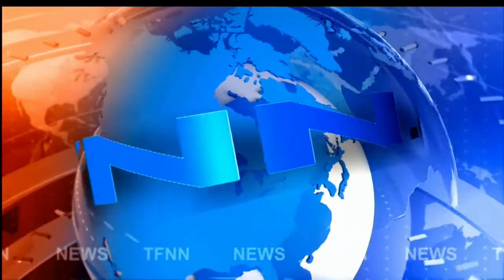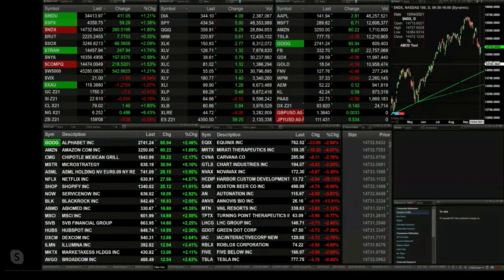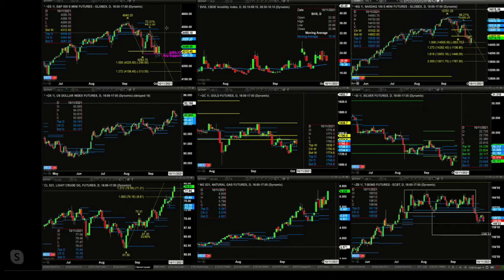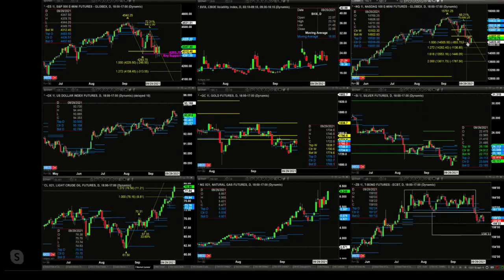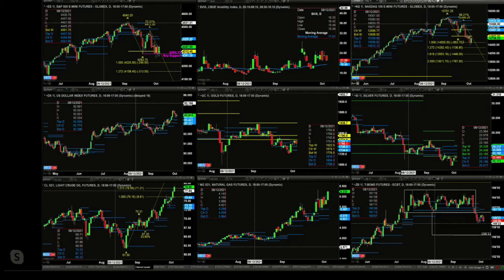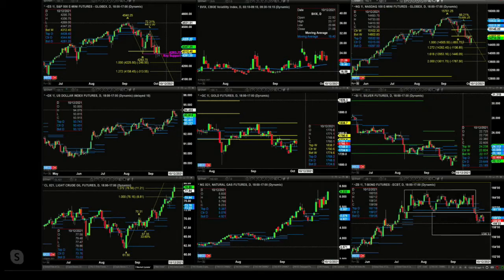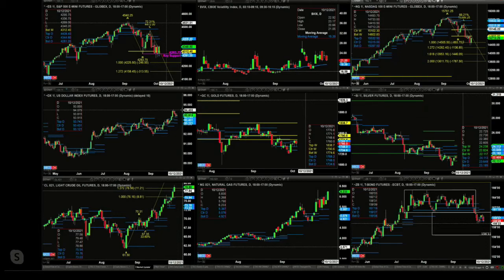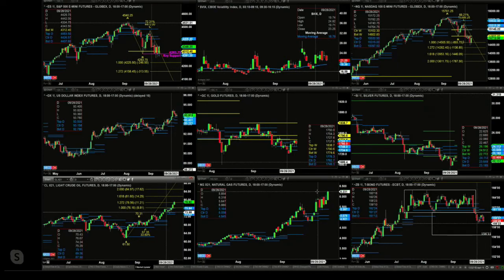October 5th, 1PM ET Market Update on TFNN - 2021